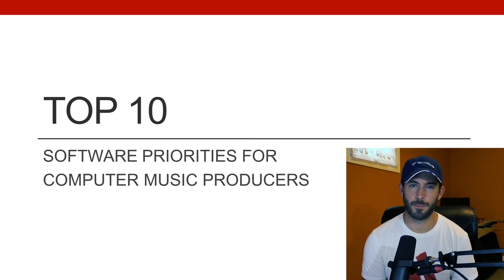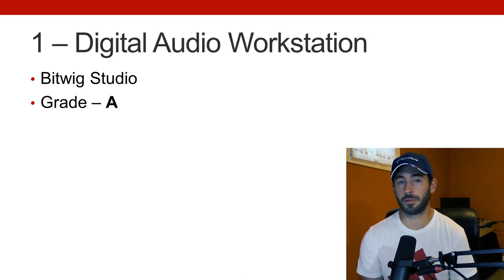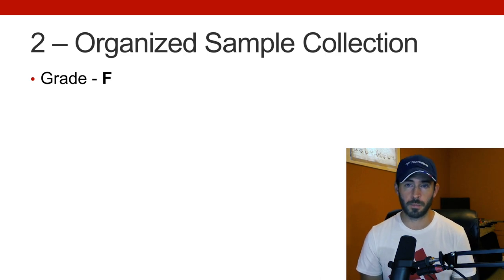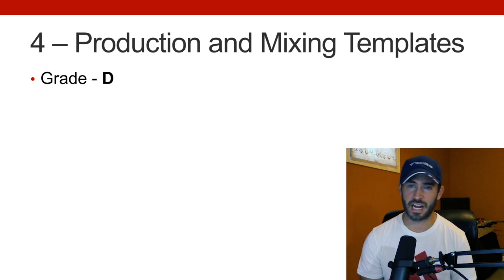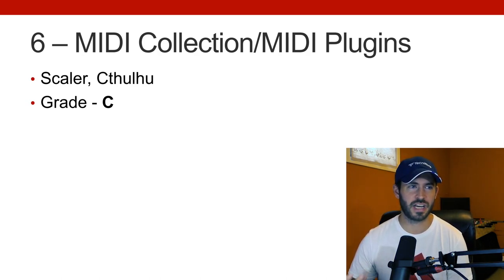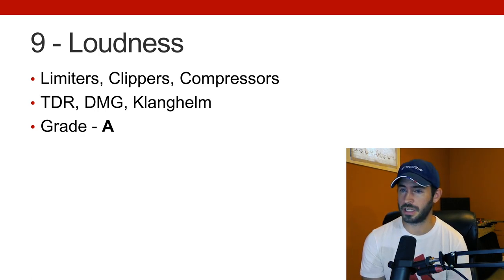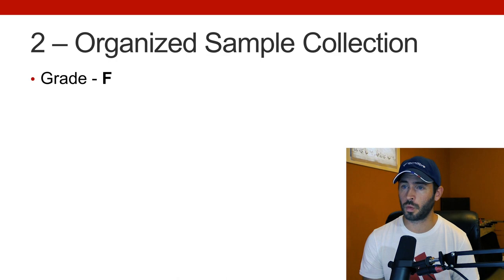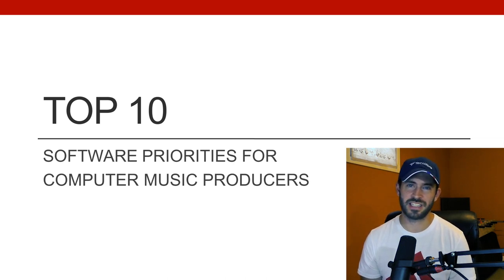Top 10 - Software Priorities for Computer Music Producers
Following up from our top 10 hardware video it's only logical we analyze the other side of the coin - software. Or more specifically whats going on in the digital domain. This is my personal top 10 along with grades to try to see the areas that need improvement and at what priority level. Your top 10 and grades will vary drastically from mine and that's to be expected.